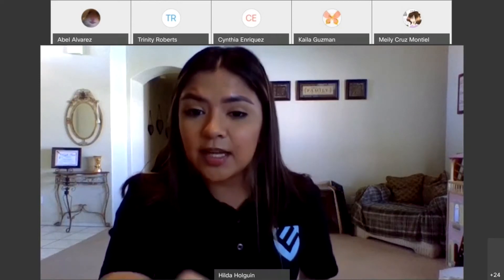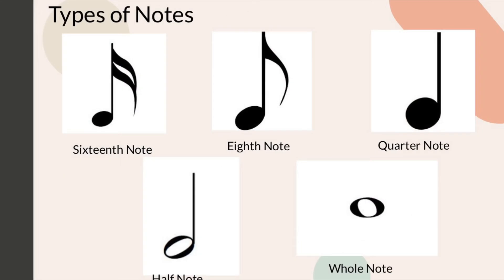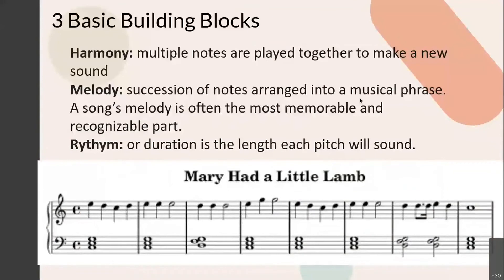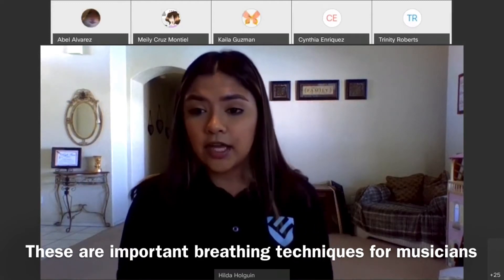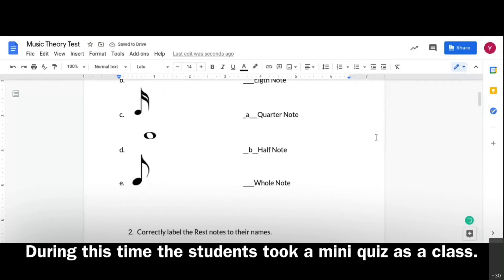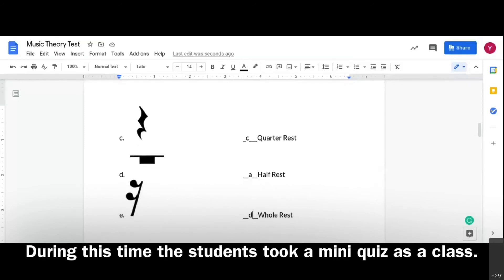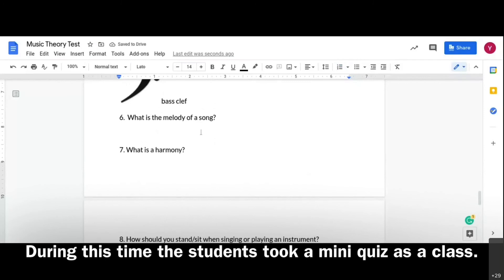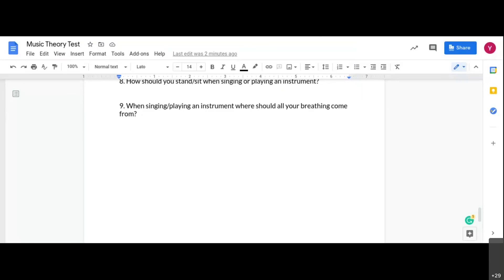Lesson Planning & Delivery Arts Gila Ridge High School Holguin